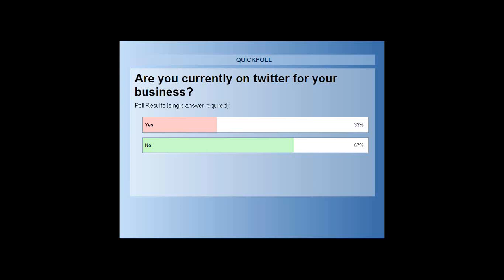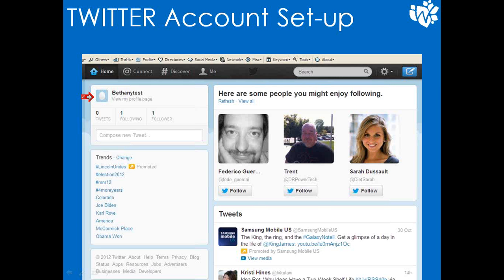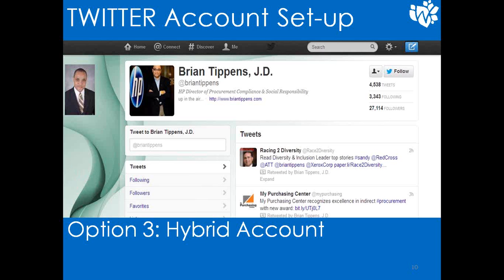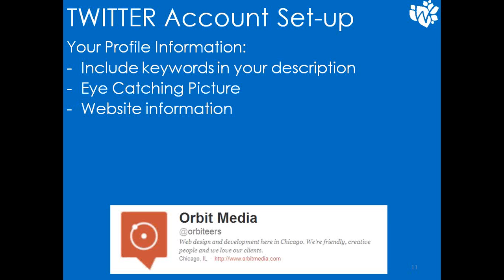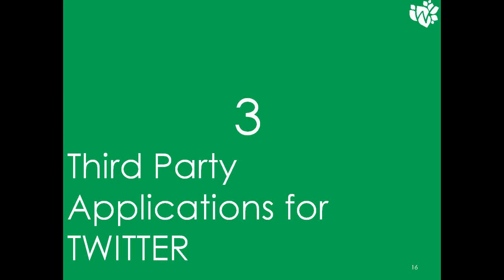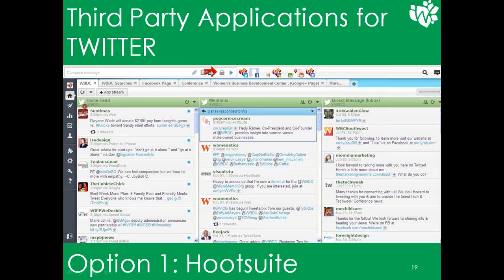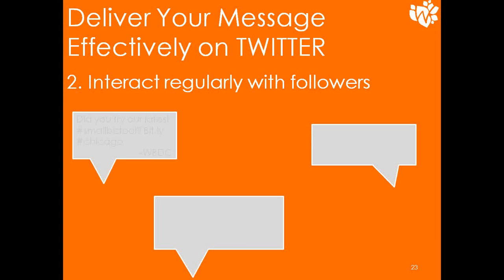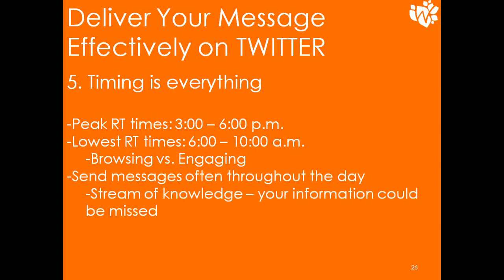Build Your Brand Through Twitter Social Media Series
Twitter is a social media platform designed for conversation. It's time to get serious about the world's largest micro blogging site! This webinar will be engaging, informative and more.